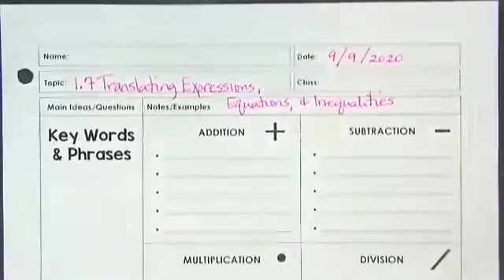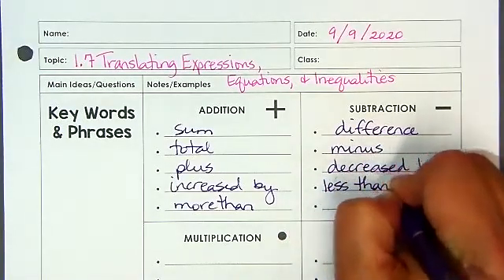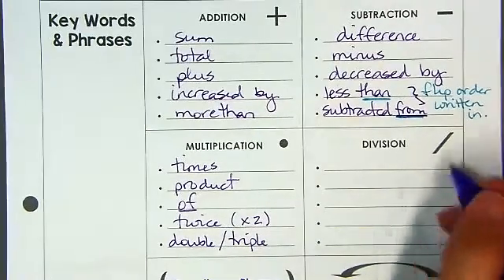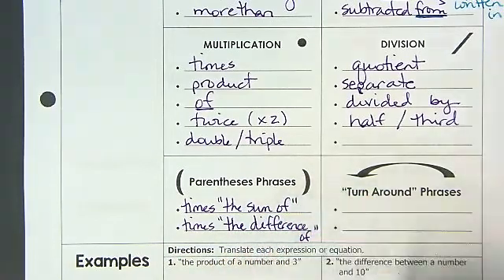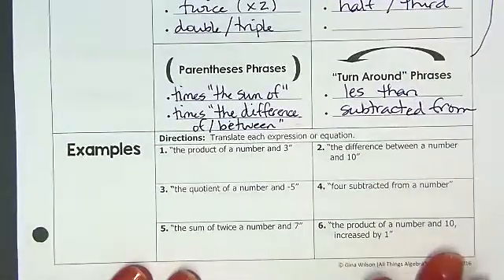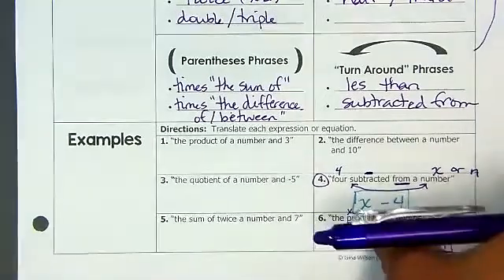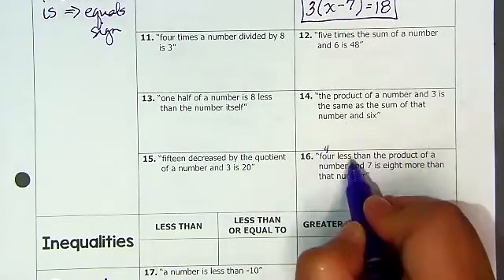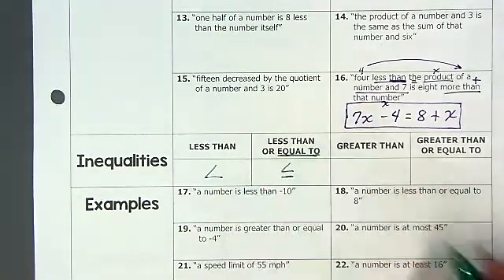Alg 1.7 Translating Expressions, Equations, & Inequalities Lesson Video